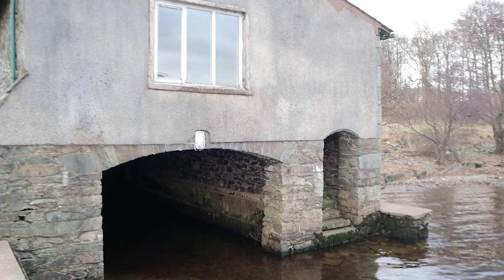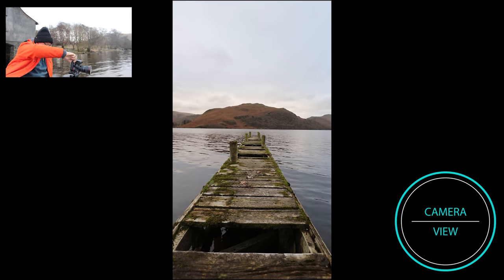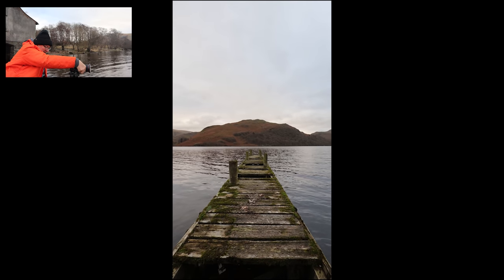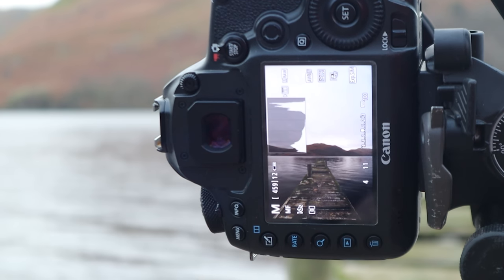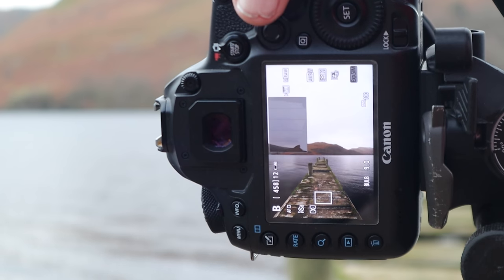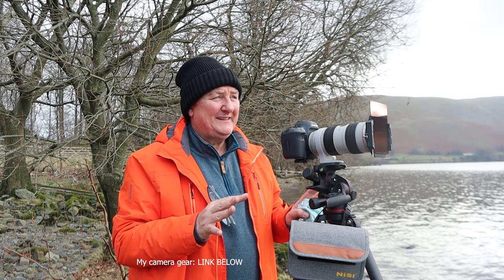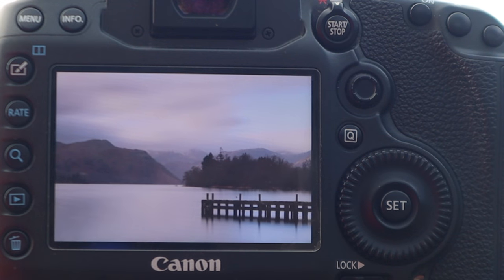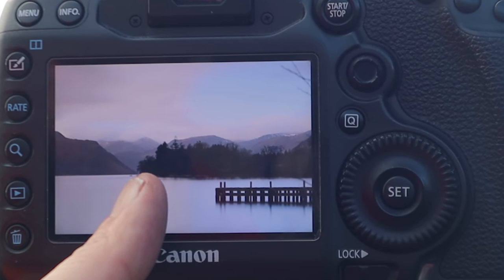Ullswater Lake District - MY WORKFLOW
In this video entitled, Ullswater Lake District, MY WORKFLOW, I capture a couple of decent images and talk you through my photography workflow.

Earlier this week, I ventured up to the Lake District Nation Park with no agenda whatsoever. It was merely a way of blowing off the cobwebs. I think it's great when you just head to a location with no plans. I just had a rough idea of where I was going.

       FANCY GLENCOE Feb 7th (Mon) - 9th (Wed)?

I headed to Ullswater because I knew it was a lake I hadn't ventured further afield of the Duke of Portland Boathouse. The Portland boathouse is real eye-candy by the way but I have already captured lots of fabulous images from there.

Anyways, I thoroughly enjoyed the day and think I managed to capture a few half-decent images.

Gary
🔶 HOW I POST-PROCESSED THE IMAGES IN THIS VIDEO...

Interested?
MEMBERS AREA
►THIS VIDEO CONTAINS 10 jpg's + 12 RAW files